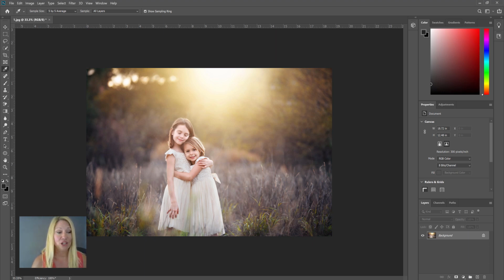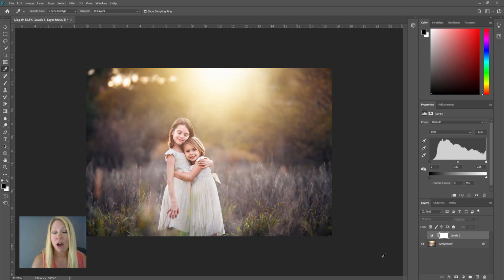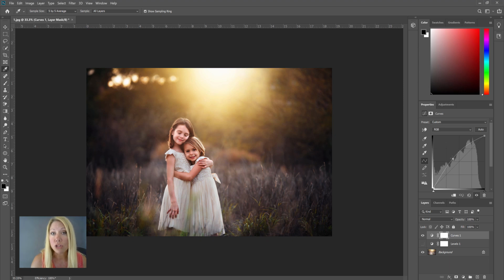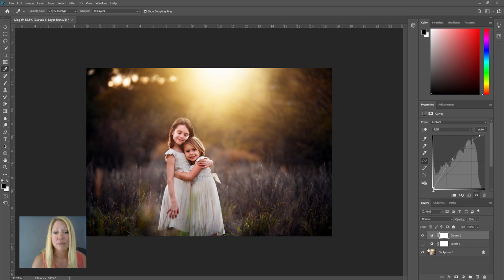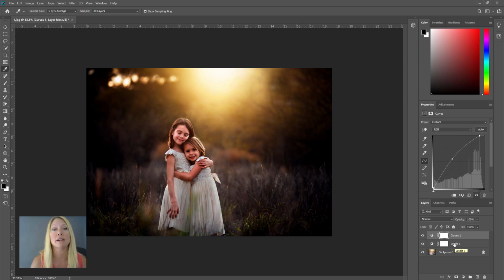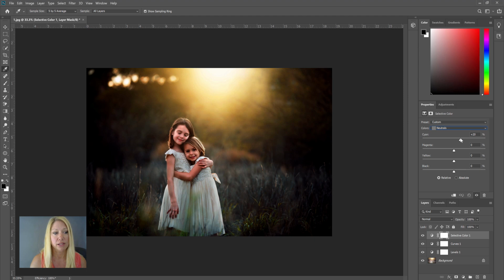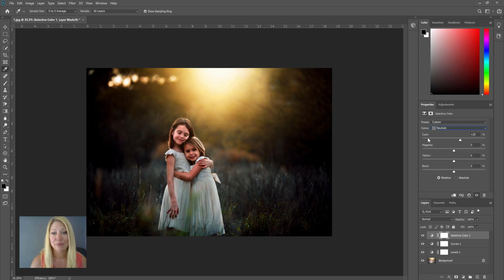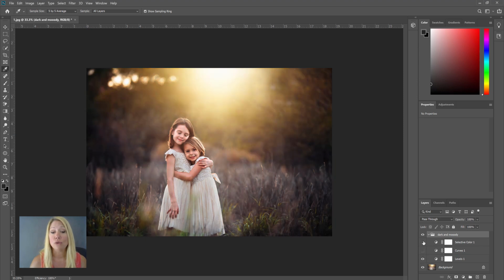3 ways to create a dark and moody edit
Learn three quick and easy ways to create a dark and moody edit in your photos!